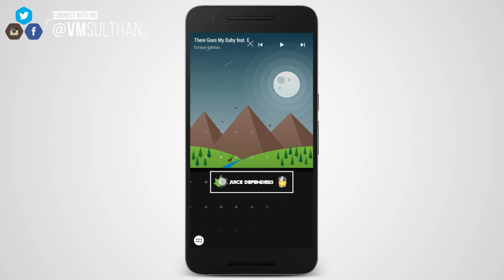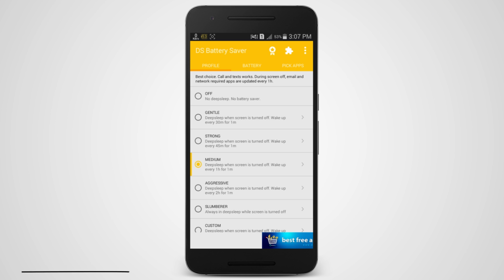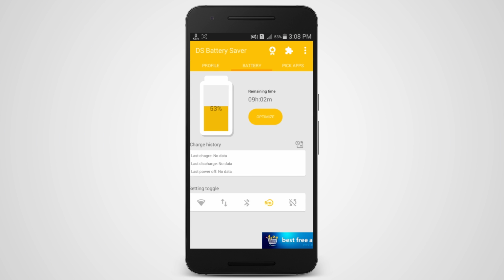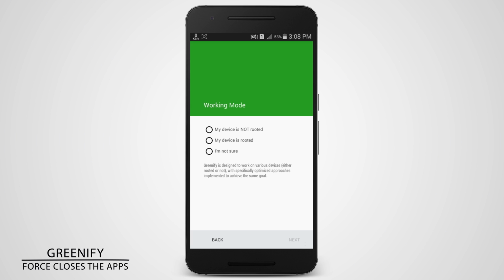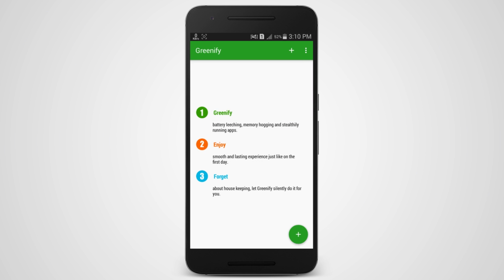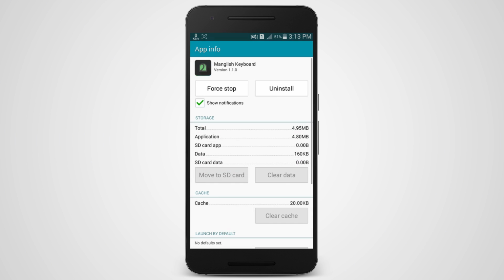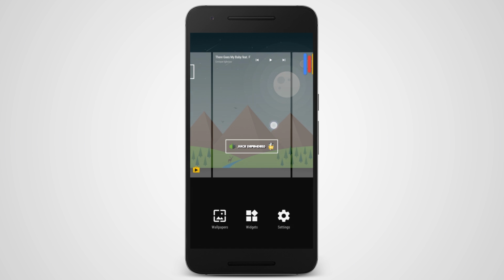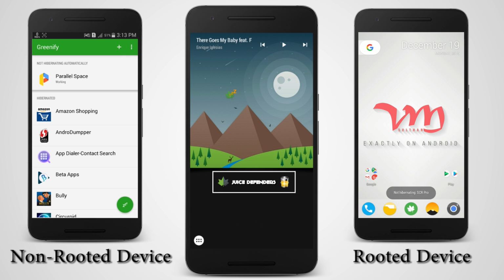INCREASE ANDROID Speed and GET the maximum BATTERY out it- BY using these TWO apps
In this video i am will be showing you a cool way to make android faster with or with out root.Actually these are simple two apps for android and it can help you to make your android run faster.

Don't MISS THIS EPISODE "MINIMALISE your ANDROID-5 Amazing MATERIAL/MINIMAL wallpaper APPS for ANDROID 2017!"
-~-~~-~~~-~~-~- ❗️Guys do note that this video and its description may include Affiliate links, Meaning I get a small % of commission if you end up buying the product/software from the link we provided.